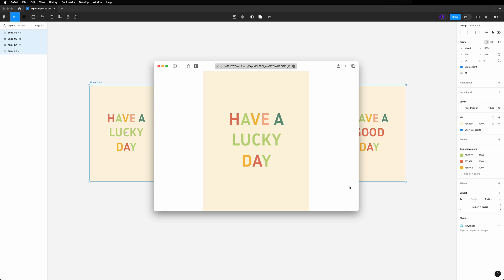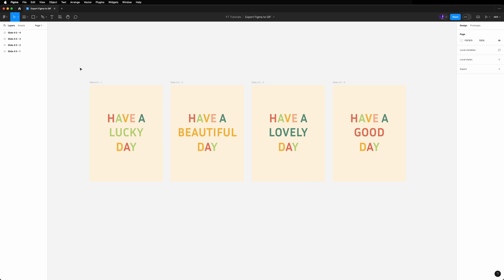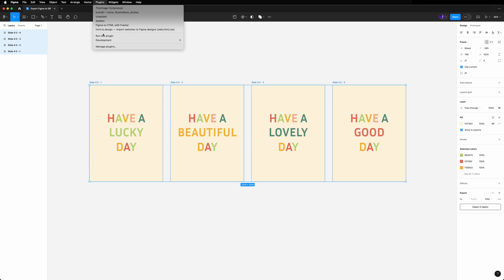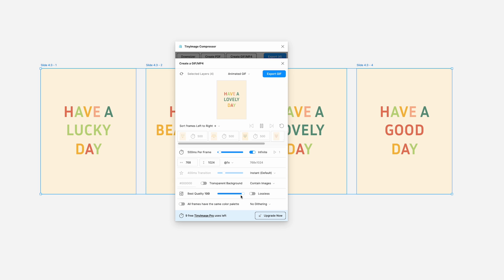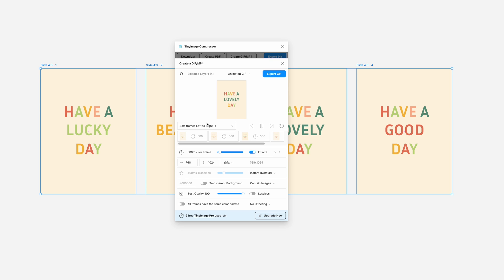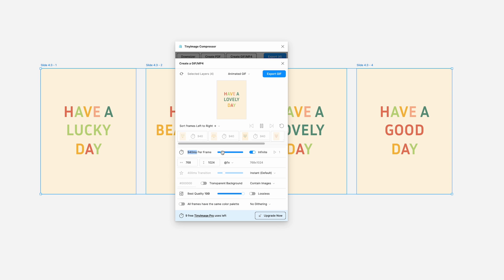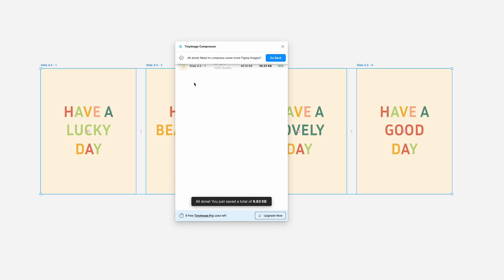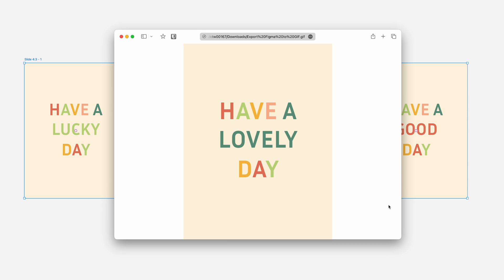How to Export GIFs in Figma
In this video let’s see a quick and simple way to export GIFs in Figma.
Let’s work with these four screens that represent a change of word in a good vibes sentence. Are you feeling it? GIFs are a great way to showcase interactive designs or animations, and once you master this, your designs will stand out.